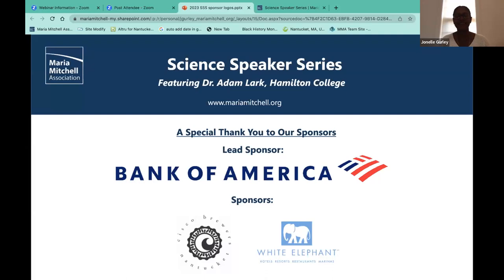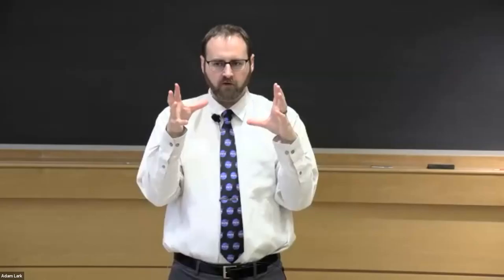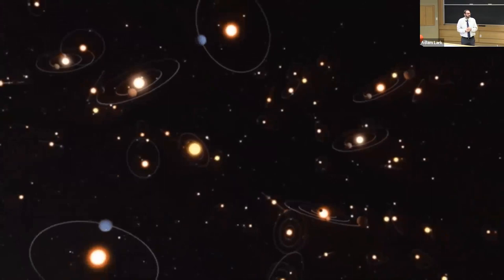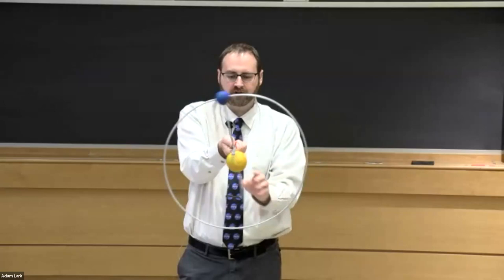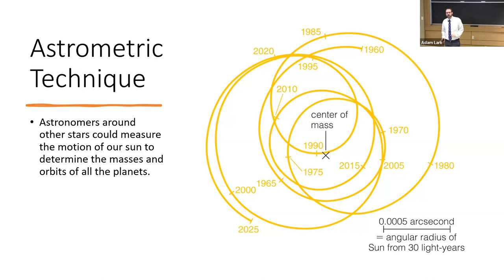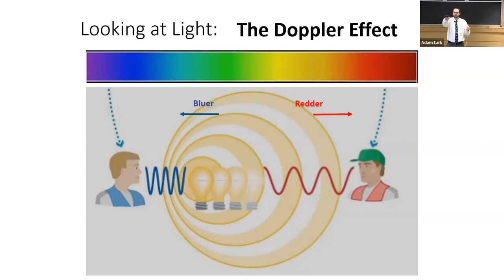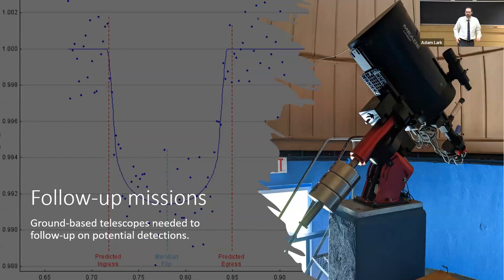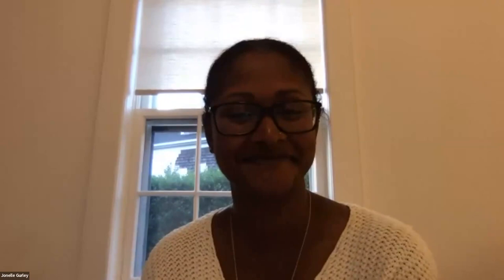Science Speaker Series, Featuring Dr. Adam Lark, Assoc Prof of Physics Instruction, Hamilton College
Exoplanets: Where They Are and How You Can Help Find Them

Considering the immense size and scale of our own solar system, one would expect that finding planets around other stars, or exoplanets, would be nearly impossible. However, over the past few decades, astronomers have developed many amazing techniques for accomplishing this task. In this talk, Lark will discuss these techniques, and describe the method used to aid in the search for exoplanets. He will also describe how you can get involved in helping NASA discover exoplanets using your own backyard telescope!

Dr. Adam Lark is an Associate Professor of Instruction in the Physics Department at Hamilton College and the Director of the Peters Observatory. He earned his doctorate at the University of Toledo researching discovery-based learning in physics laboratories and globular clusters detection techniques. Using the modest telescope at the Peters Observatory, Lark aids in the search for exoplanets through NASA's TESS follow-up exoplanet observation program.